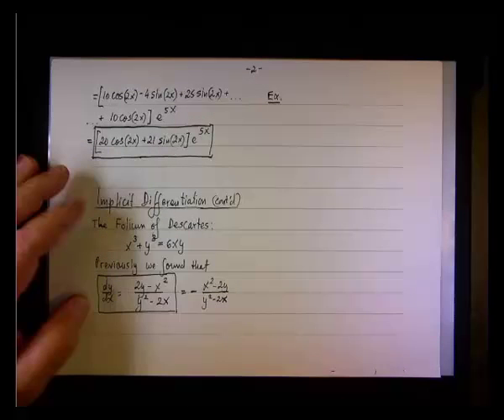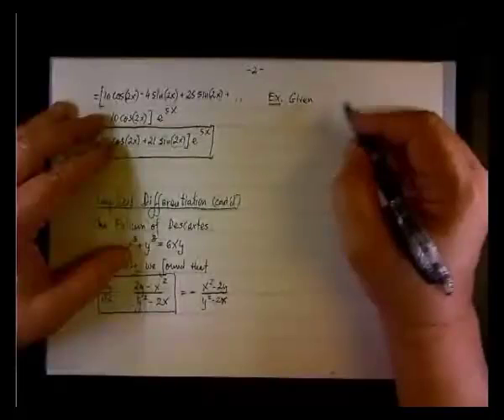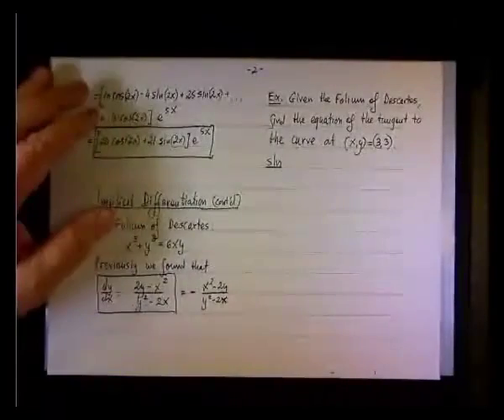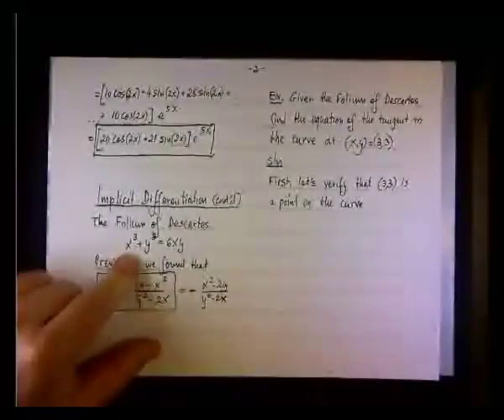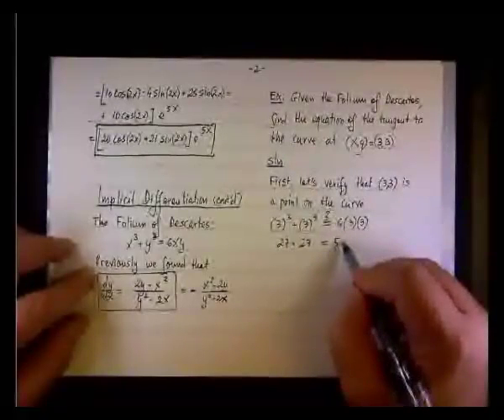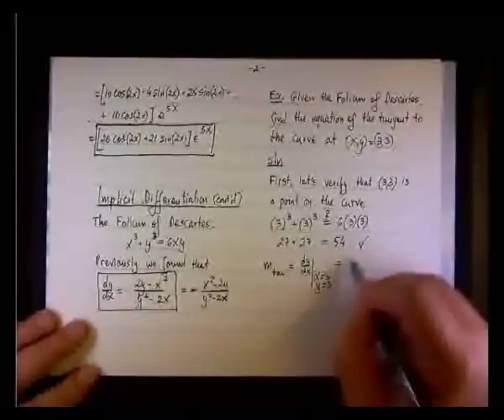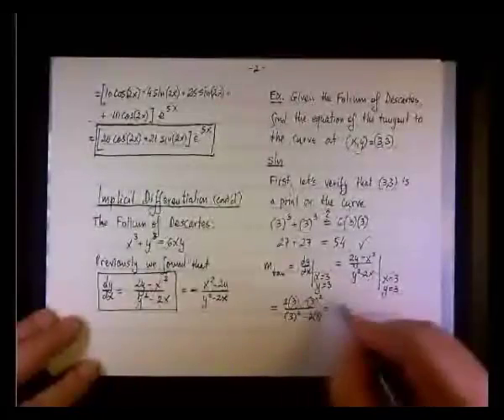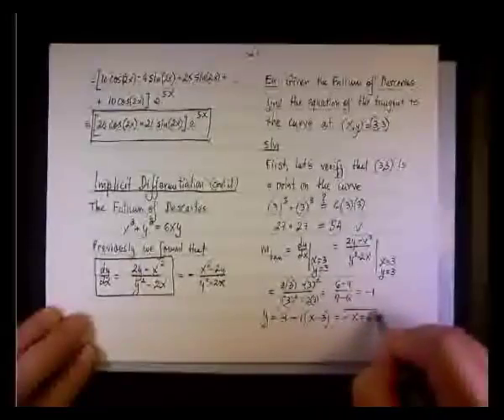The Folium of Descartes - Ex. 1.mp4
Calculus 1; Implicit Differentiation; The Folium of Descartes